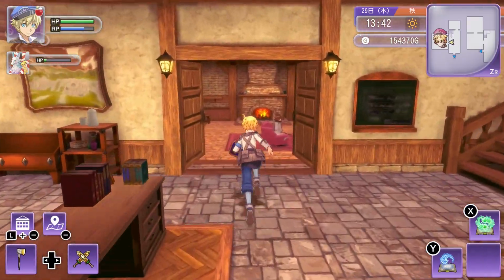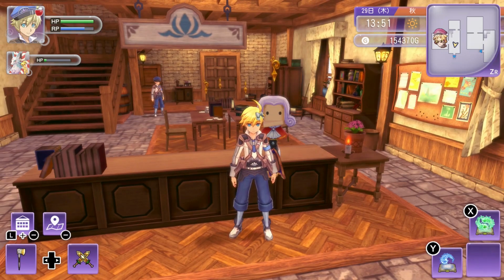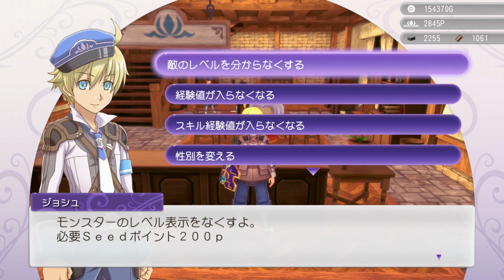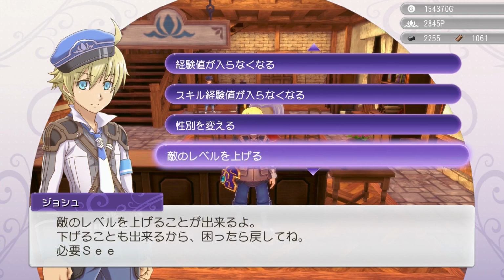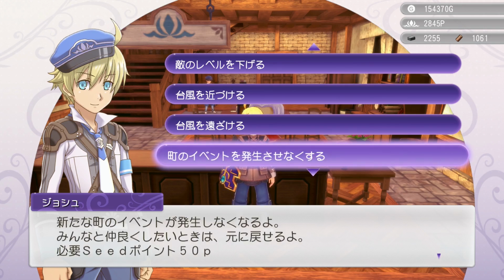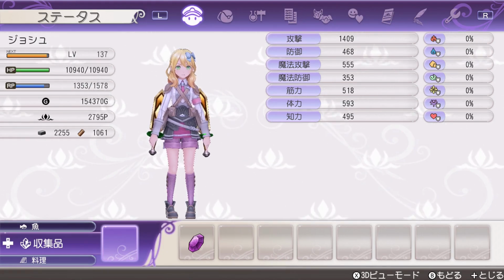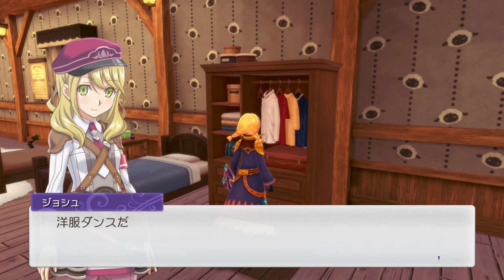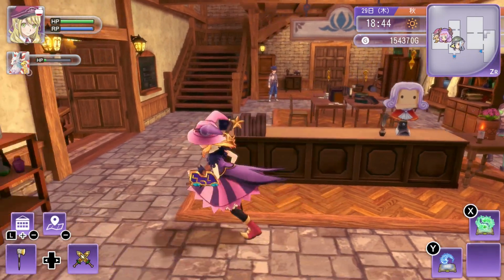How to Change Your Gender & Name in Rune Factory 5! Same-gender Marriage Workaround Explained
As of version 1.1.0, same-sex marriage has been added to the game so this workaround is no longer necessary. This video is still valid if you want to know how to change your gender and name however!